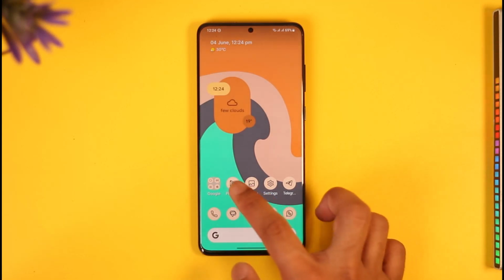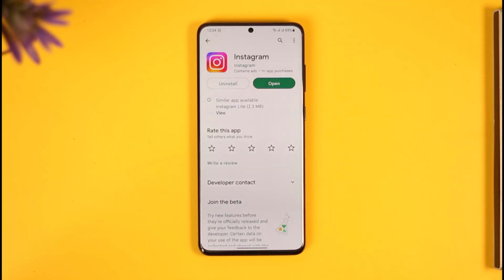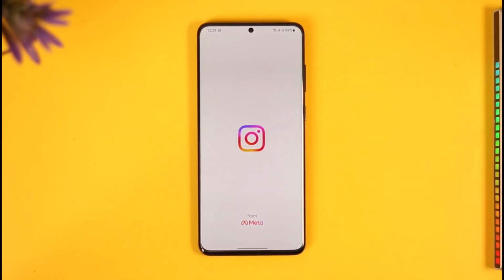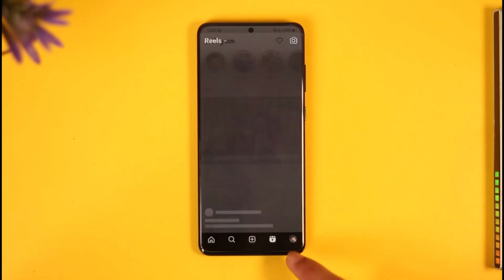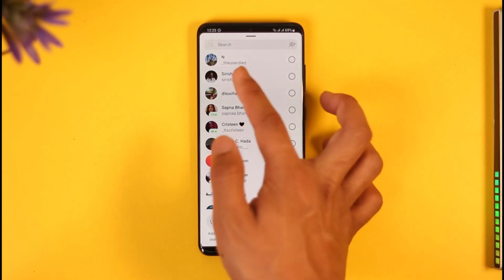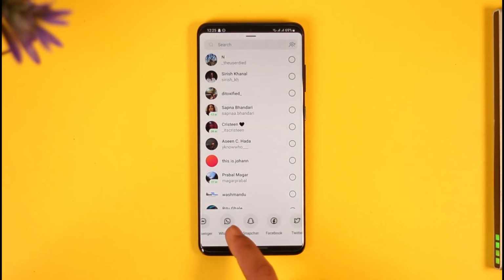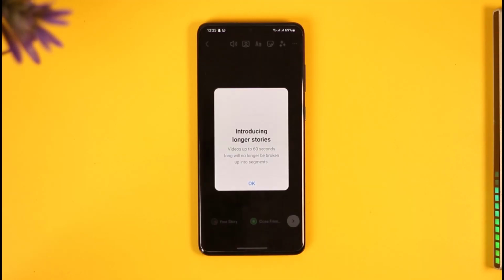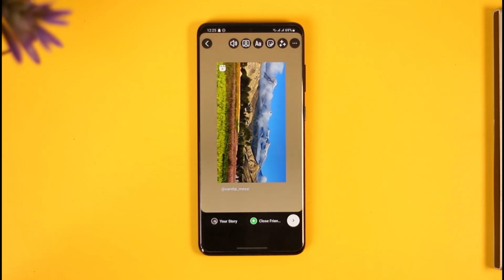How to Add Reels to Instagram Story ! (New Update)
In this tutorial video, I will quickly guide you on how you can add reels to your Instagram story on the new update. So, make sure to watch this video till the end. We try to be responsive to as many questions as possible.

► Chapters:
0:00 Introduction
0:12 Add Reels to Instagram Story
1:06 Conclusion